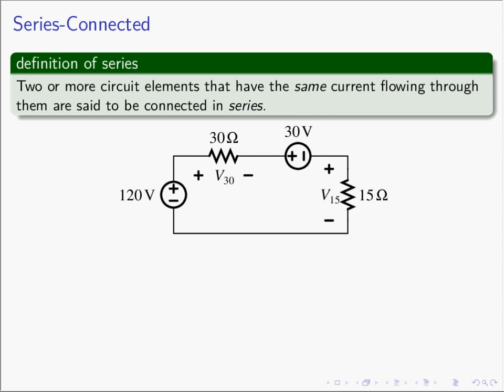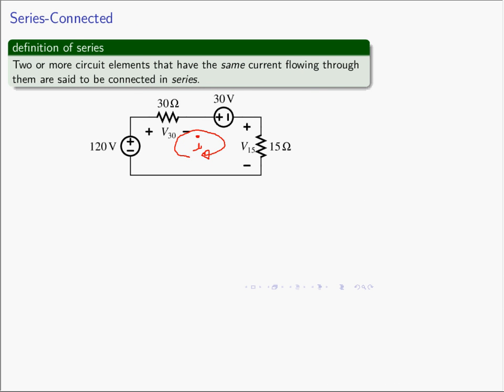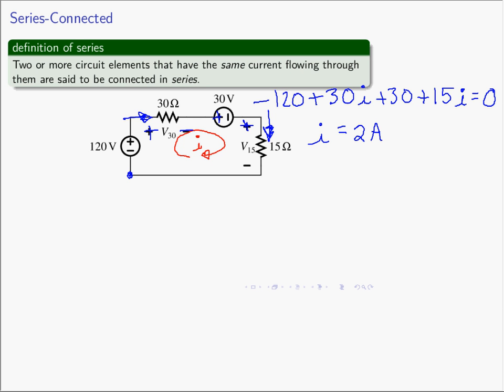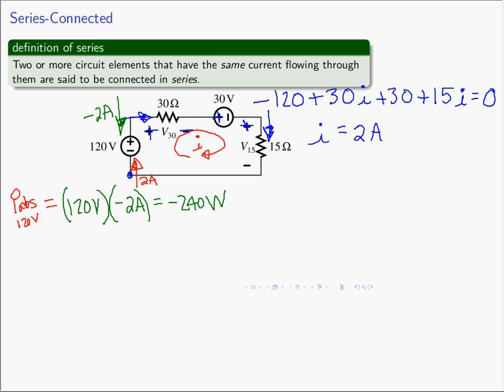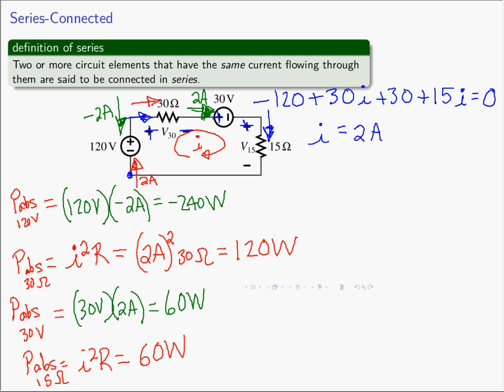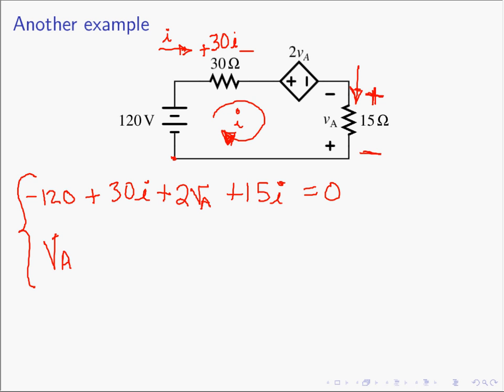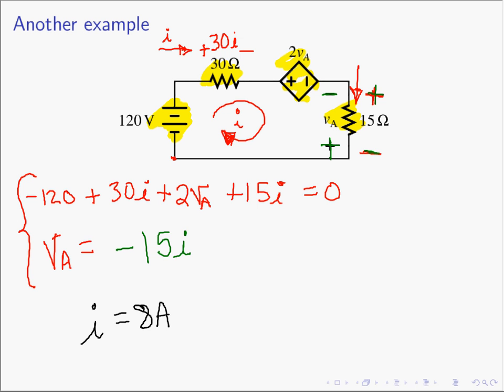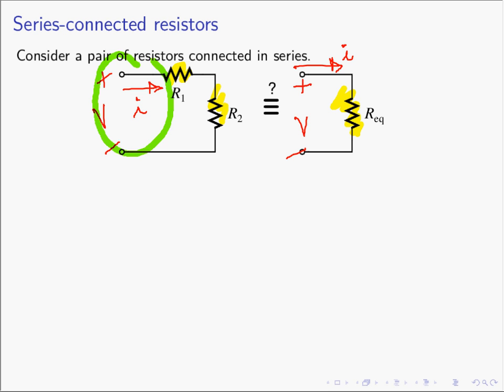Series-connected circuit elements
An introduction to series-connected circuit elements and series resistors